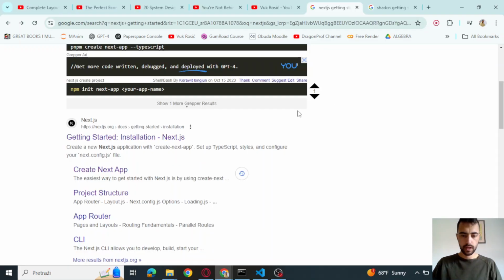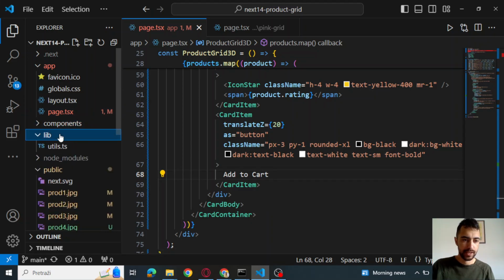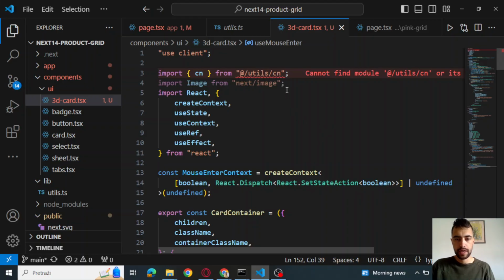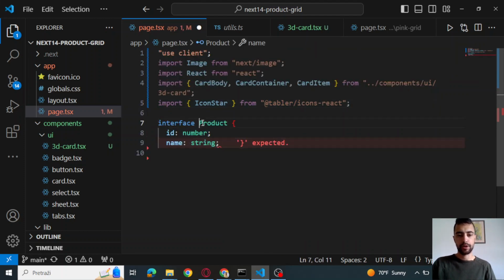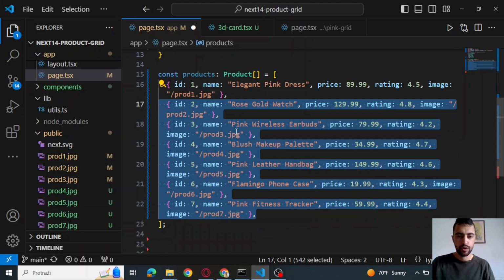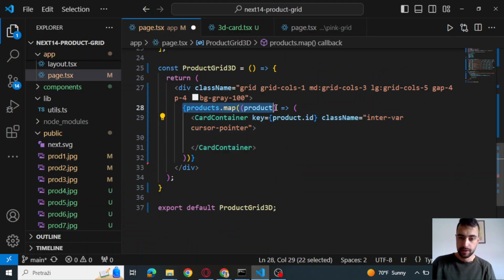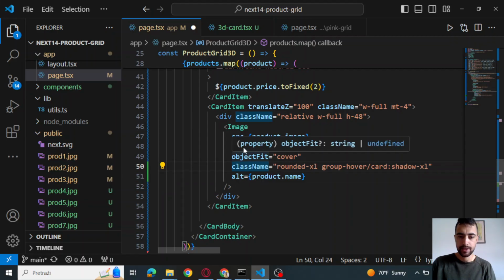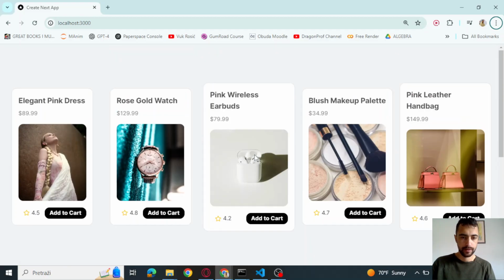Ecommerce 3D Product Card - NextJS, React, Aceternity UI, Typescript, Tailwind CSS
Learn to code ecommerce product grin in NextJS

Ecommerce Product Grid - NextJS, React, Typescript, Tailwind CSS, ShadCN